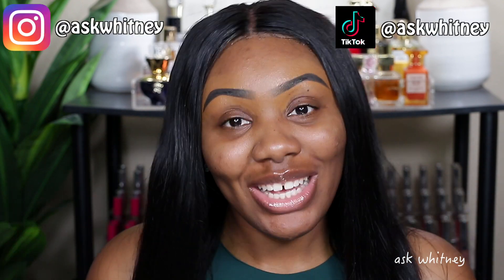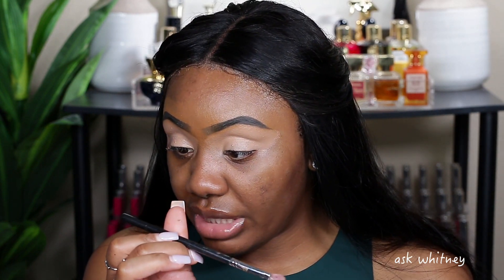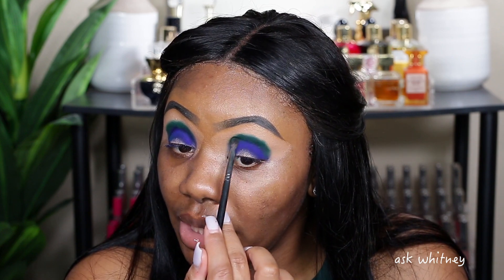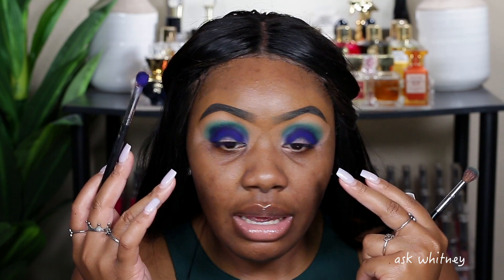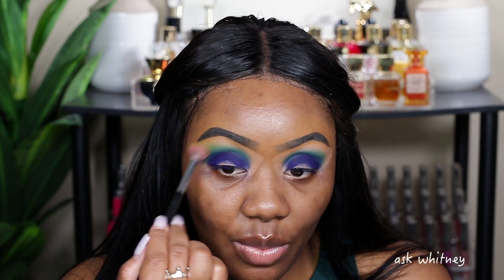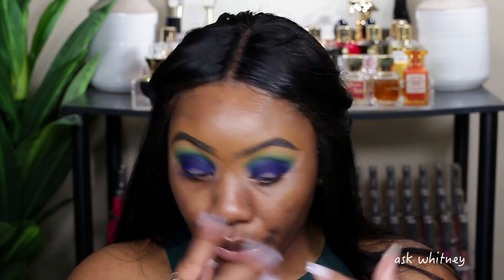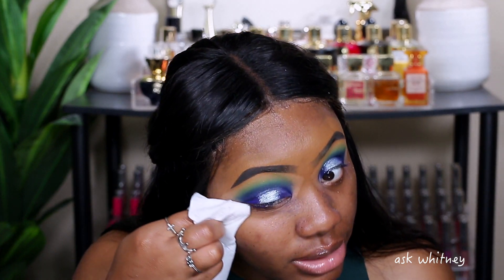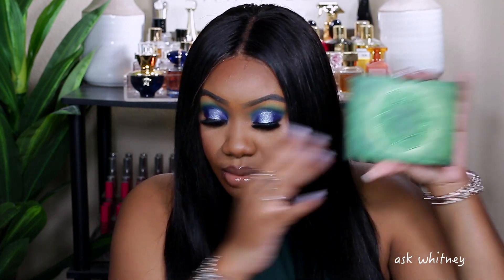ACE BEAUTE ENVY PALETTE TUTORIAL | SWATCHES INCLUDED | ASK WHITNEY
Wazzup all my Fine Ghels! Today I'm back with another video, talking about the new AceBeauteEnvy palette!

P R O D U C T   S H O W N

1. Makeup Revolution Primer (Medium)

2. Ace Beaute Envy Palette

3. AliExpress Lashes (5D80)